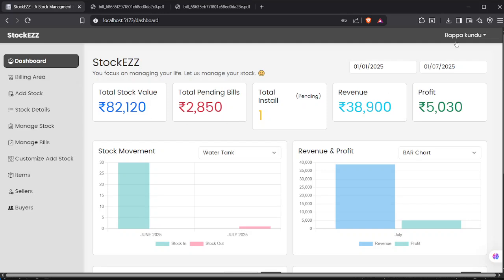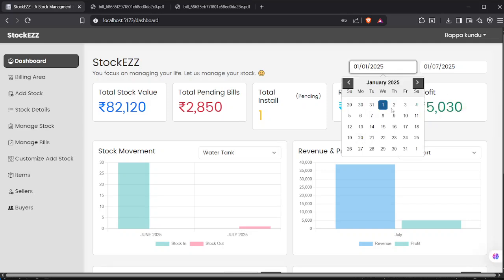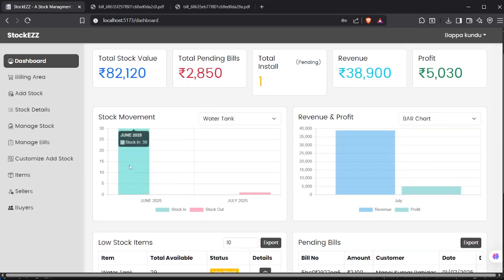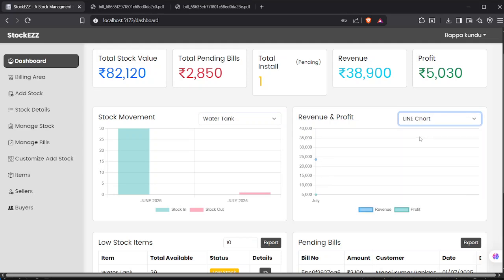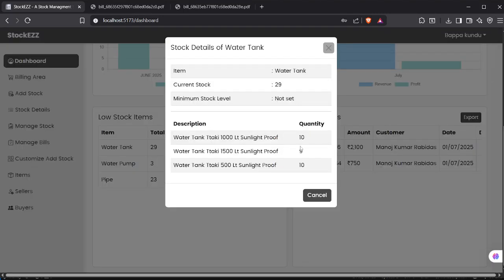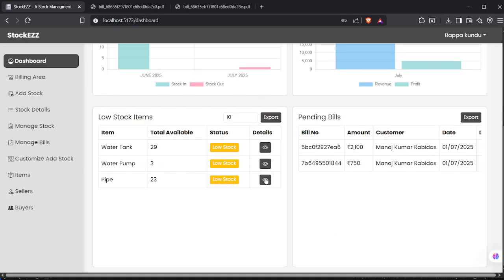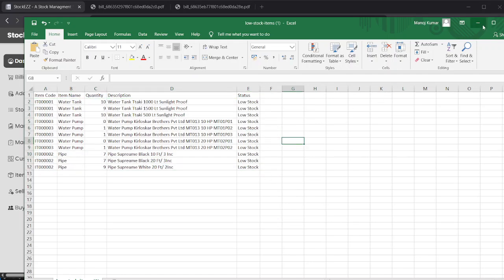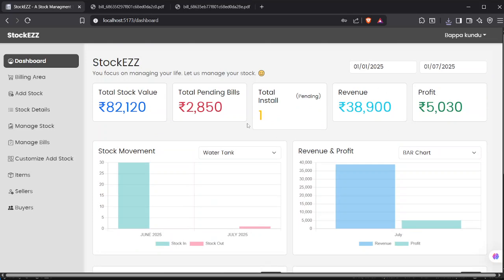StockEZZ 15 || Company & Operator - Dashboard